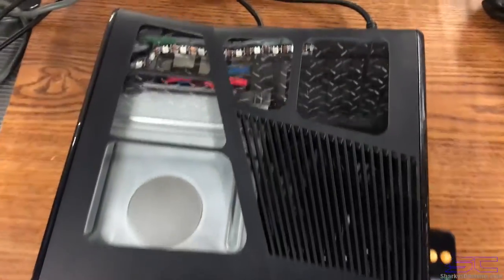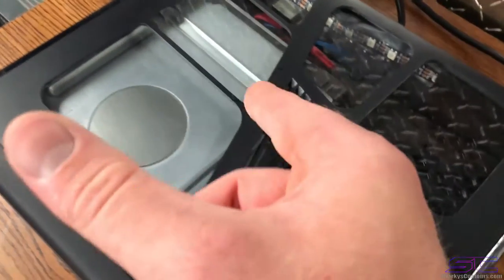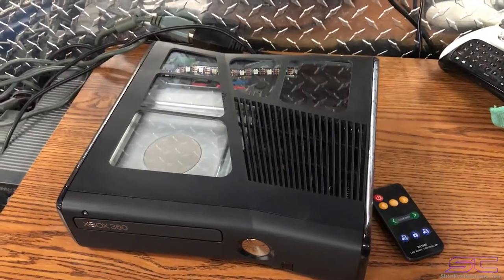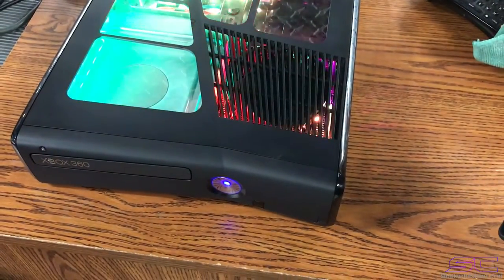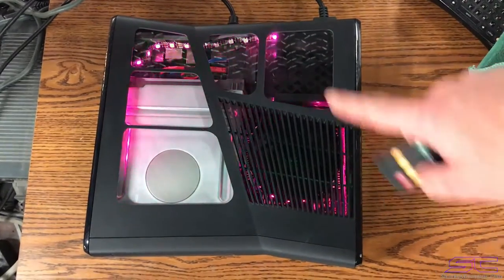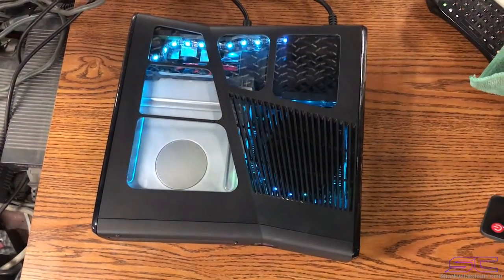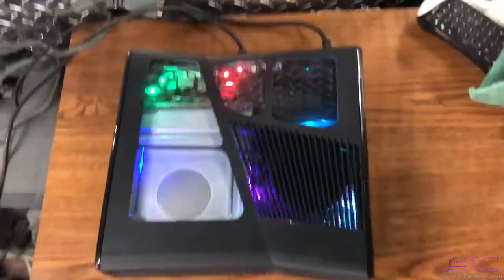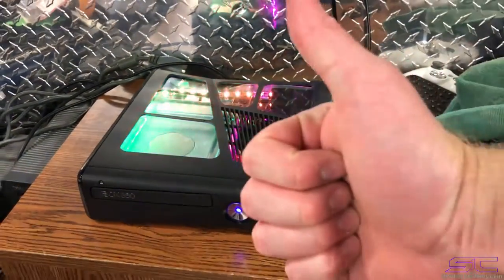Custom Black Xbox 360 Slim RGH2 5 Window Cut Out with Remote Addressable LED's